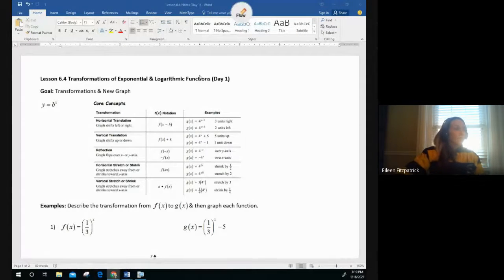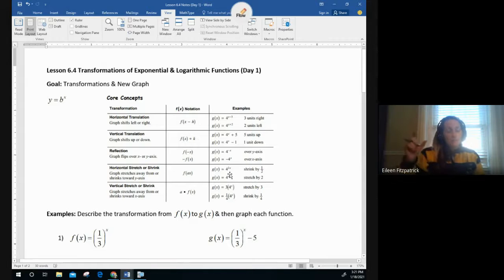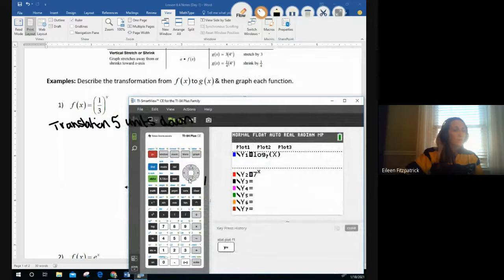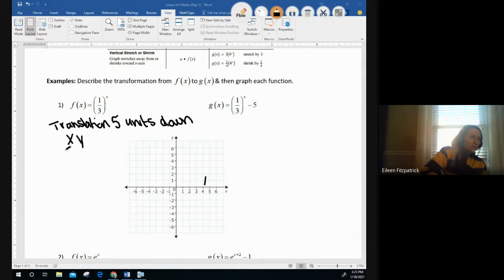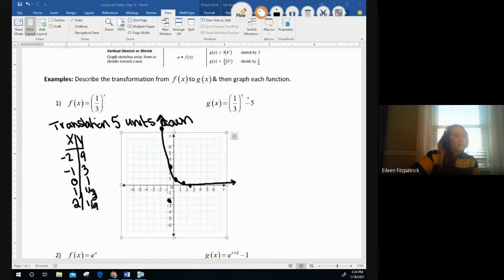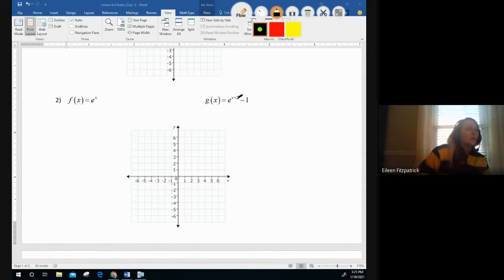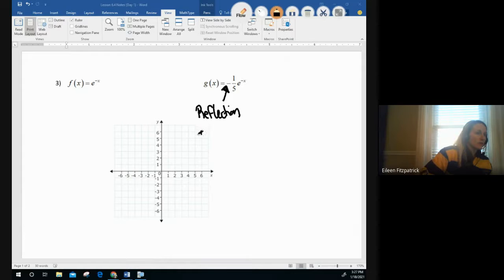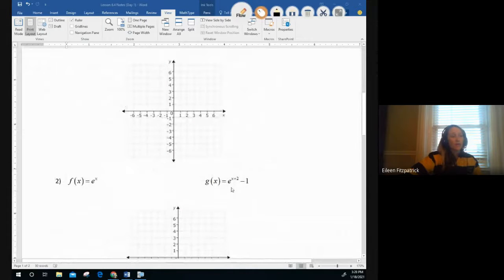CP Algebra 2 - Lesson 6.4 (Day 1)